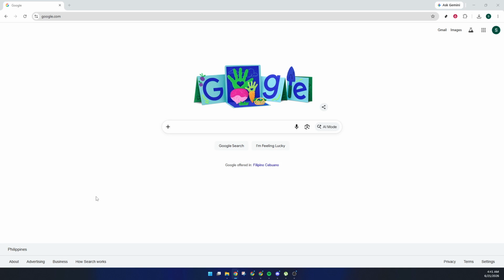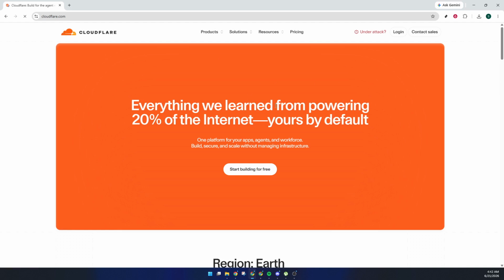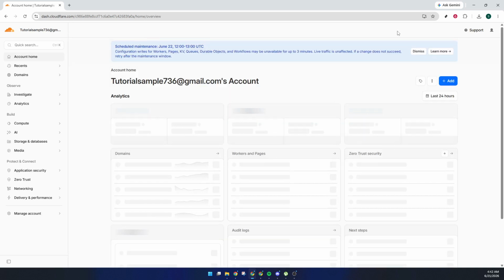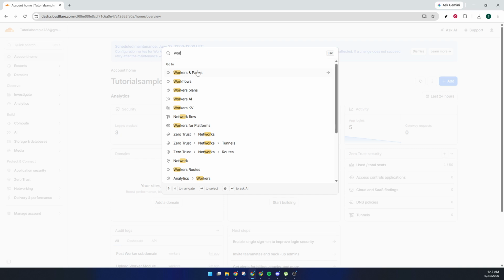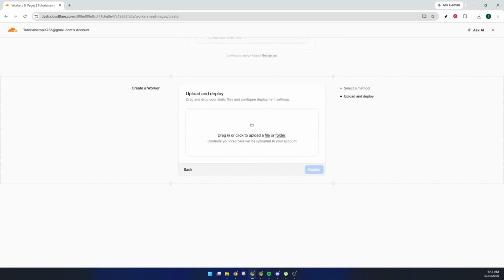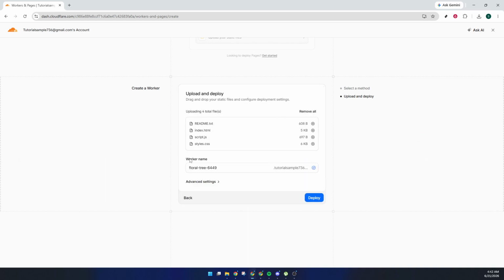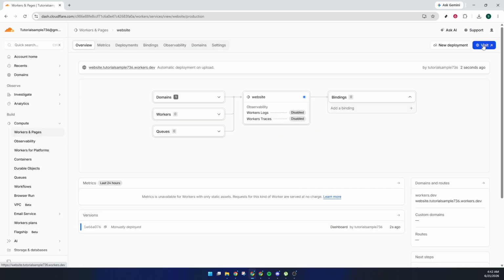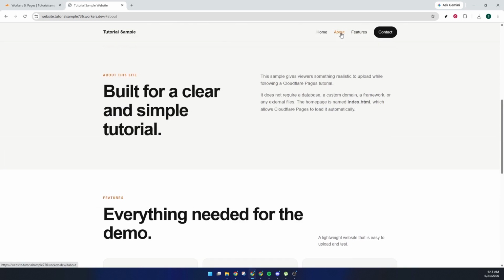How to Create a Cloudflare Pages Site - Full Guide (2026)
In this video, you'll learn how to create a Cloudflare Pages site, even if you're a total beginner or just need a quick refresher. By the end of this guide, you'll know exactly how to publish your website online for free, so you can share it with clients effortlessly.

Here is the step-by-step breakdown:
00:00 Open Cloudflare Website
00:15 Log into Cloudflare Account
00:30 Access Cloudflare Dashboard
00:45 Use Quick Search for Workers and Pages
01:00 Click Create Application
01:15 Upload Your Website Files
01:30 Assign Your Site Address
01:45 Click Deploy to Launch
02:00 Visit Your New Site

Cloudflare offers a powerful platform for hosting your website with ease, making it accessible for everyone. With its user-friendly interface, you can quickly set up and publish your site without any hassle.